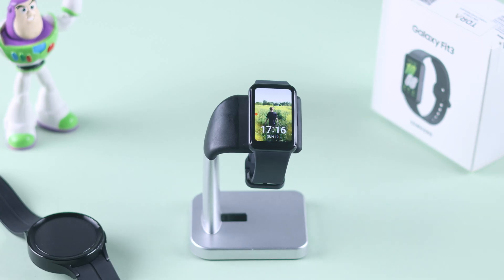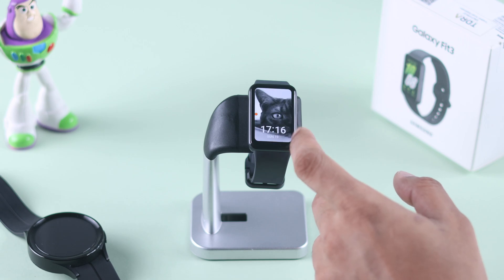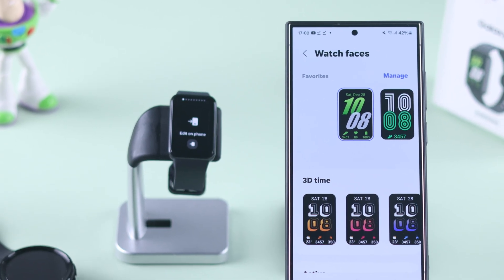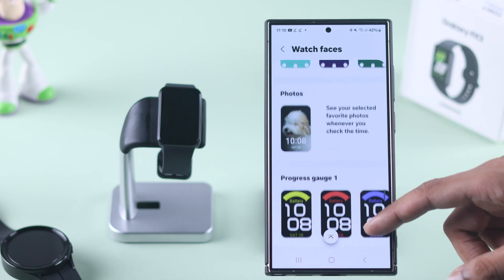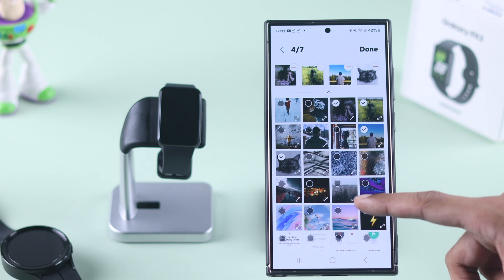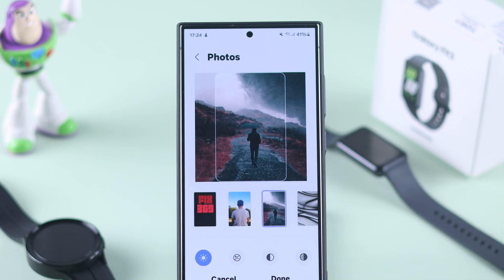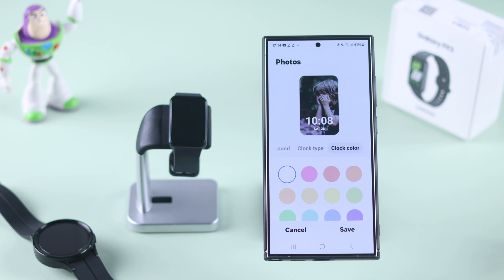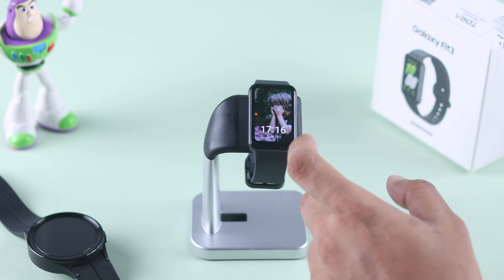Samsung Galaxy Fit3: How to Change & Customize Watch Faces! [Set Own Photo]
Do you know how to change and customize Watch Faces on the Samsung Galaxy Fit3 Smart Fitness Band? Want to set your own Photo from Gallery as a Watch Face for the Galaxy Fit3 Fitness Band but don’t know how to put your Picture on the Samsung Smart Band?  Well, The Fix369 Team has a complete Beginner-friendly guideline for you.

In this video, we will show you the 3 steps you need to follow to set your own images as watch face on the Galaxy Fit3 Smart Fitness Band. We will also show you how to change and customize the Watch Face for the Samsung Galaxy Fit3 Smart Band.

0:00 Galaxy Fit3 Change and Customize Watch Face
0:23 Change Watch Face for Galaxy Fit3
0:39 Step 1: Set your own Photo as Watch Face for Galaxy Fit3
0:52 Step 2: Add new Photos from the Gallery
1:08 Step 3: Customize Photos/Clock Style/Color for Watch Face
1:33 Cycle between multiple photos Watch Face on Galaxy Fit3